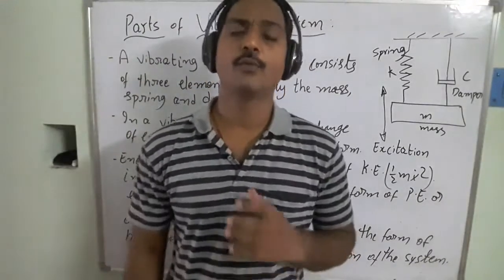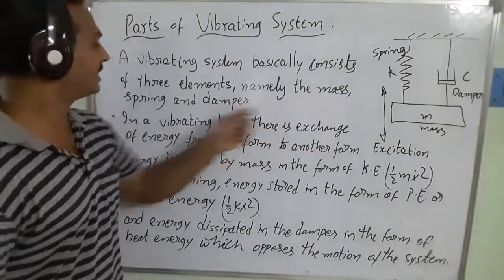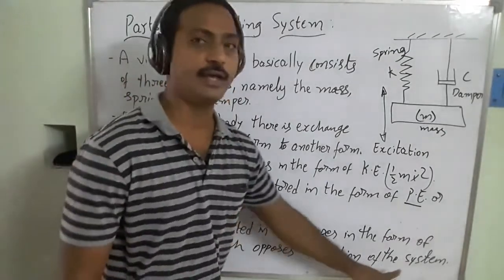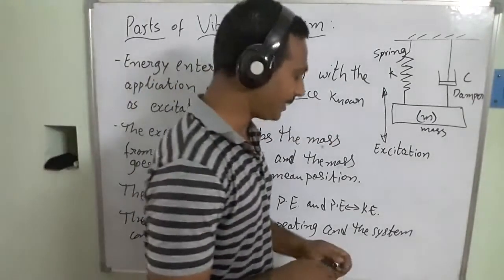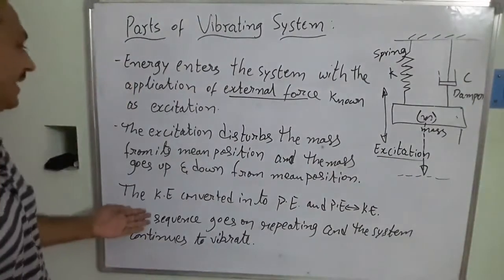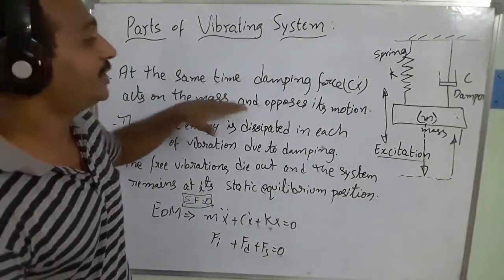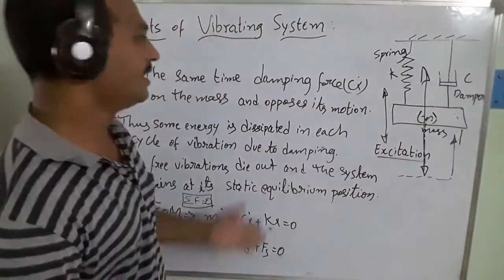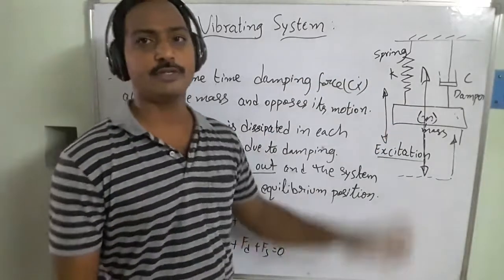Lecture - 26 : Parts of Vibrating System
A vibrating system basically consists of three elements, namely the mass, spring and damped. In a vibrating body there is exchange of energy from one from to another. Energy is stored by mass in the form of kinetic energy, in the spring, energy stored in the form of potential energy or elastic energy, and dissipated in the damper in the form of heat energy which opposes the motion of the system.